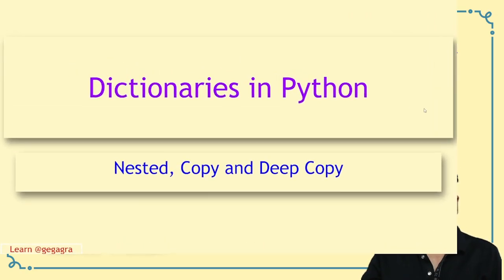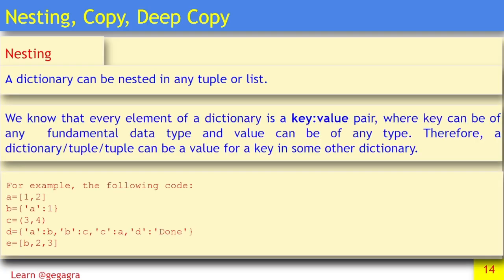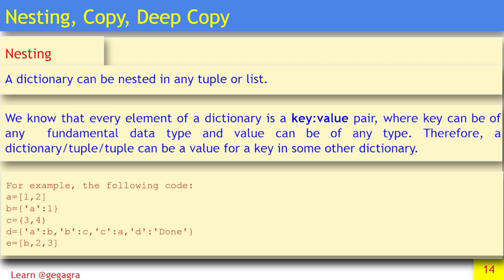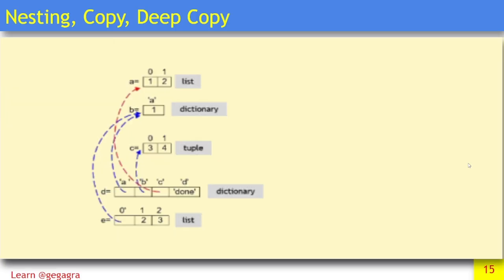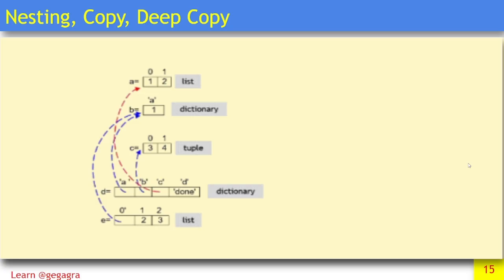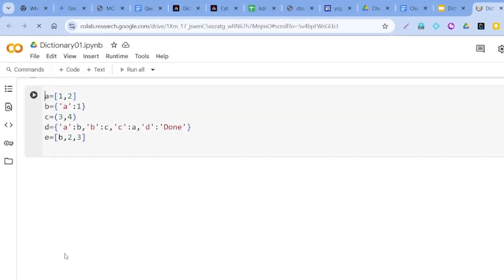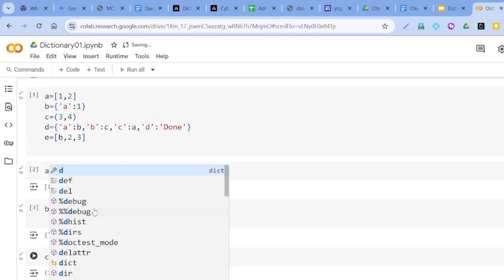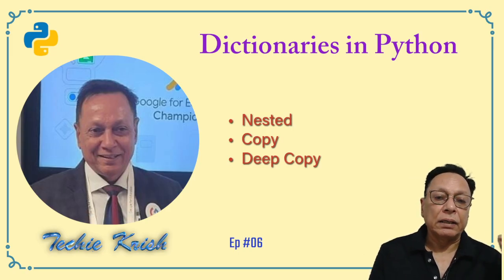Nested, Copy in the Python Dictionary | CBSE | AISSCE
Unlock the power of Python dictionaries with this comprehensive guide on nested dictionaries and various copying techniques! 🤯 Perfect for CBSE and AISSCE students, and anyone looking to master Python's data structures. We'll explore how to create and access data in complex nested dictionaries, and crucial differences between shallow and deep copies using methods like copy() and deepcopy() to avoid unexpected modifications.

Master these concepts to write more robust and efficient Python code!